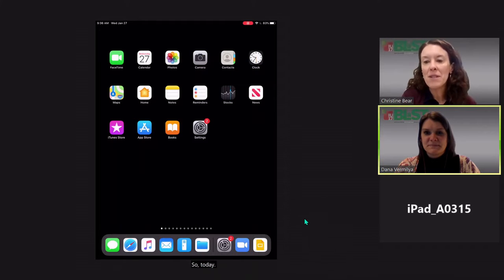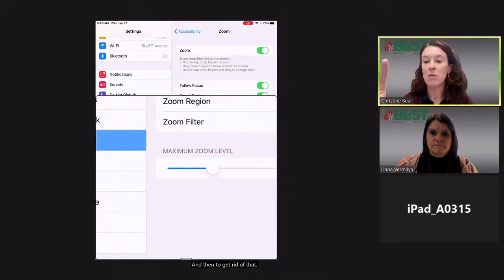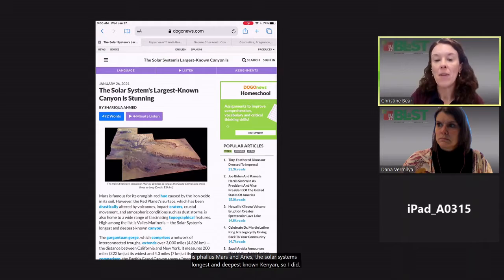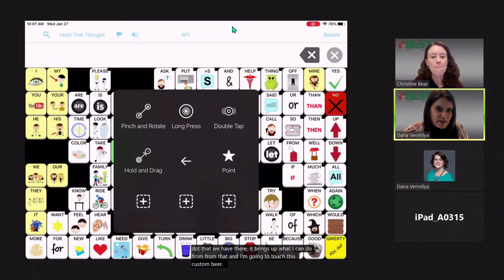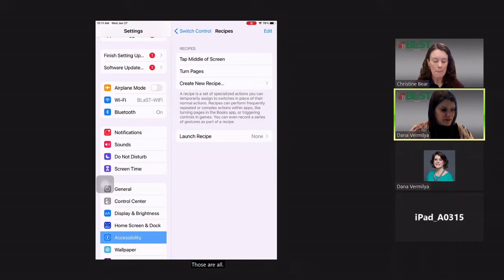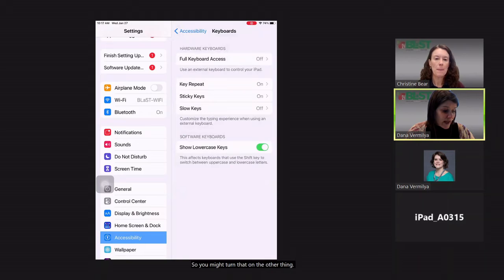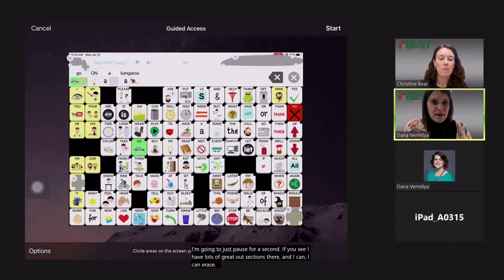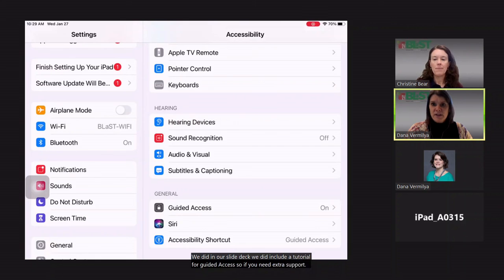Accessibility Series: iPad Accessibility